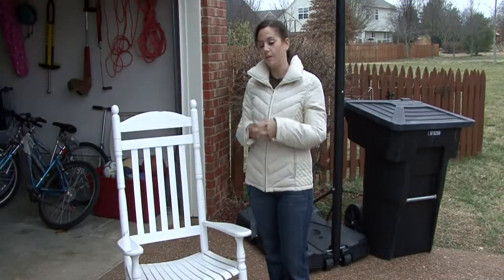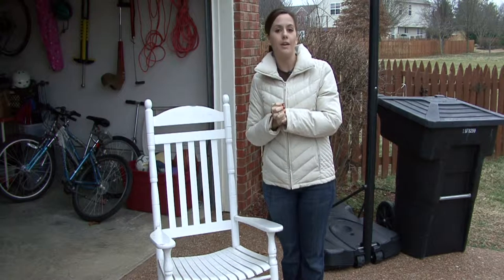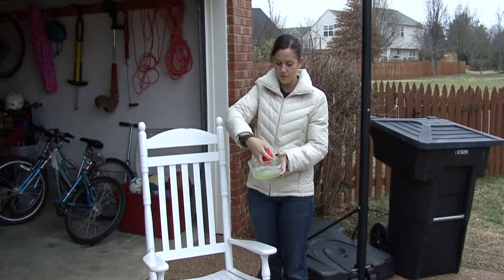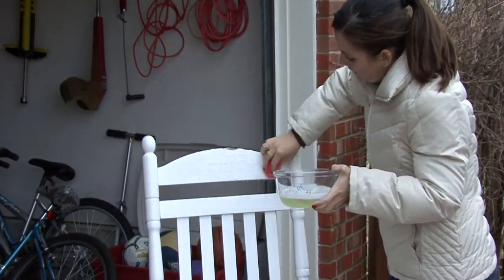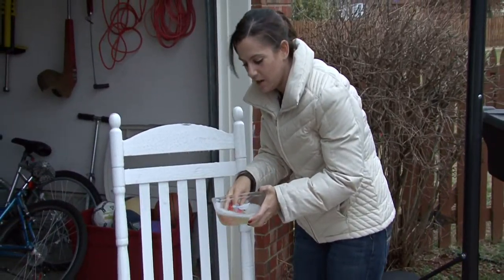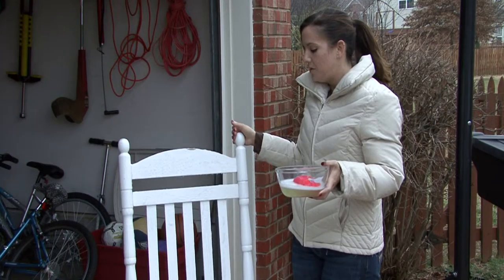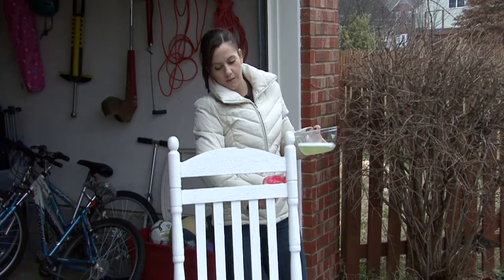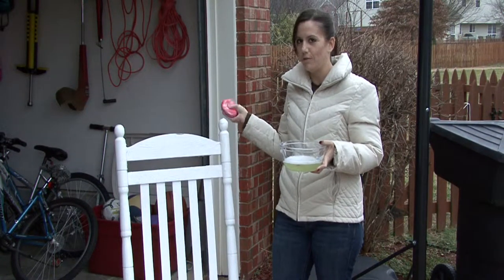Cleaning Tips : Cleaning Outdoor Wood Furniture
Outdoor wood furniture is best cleaned with a combination of mild soap and water. Use a scrubby sponge to apply soapy water to wood furniture, and use a little bleach to get rid of mildew with help from a professional house cleaner in this free video on wood furniture cleaning tips.